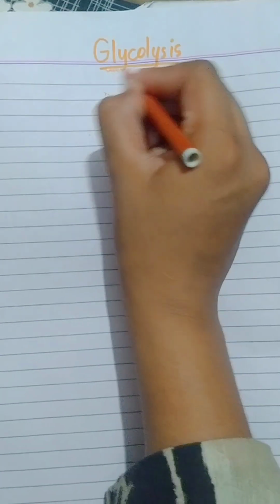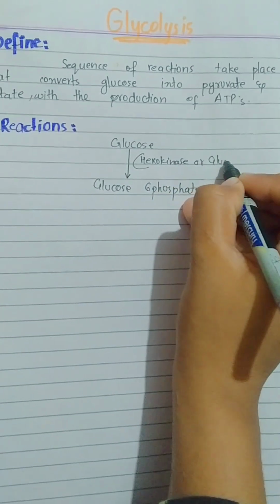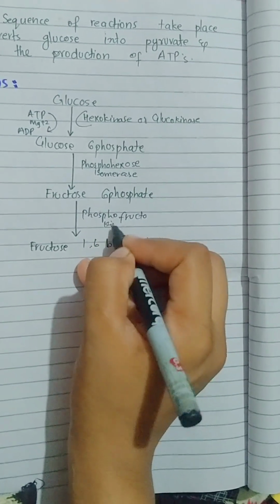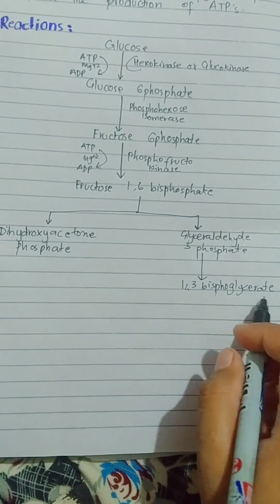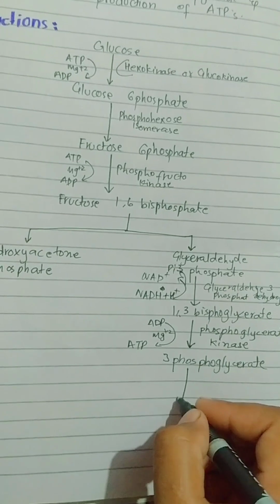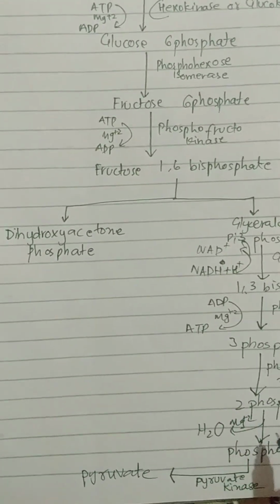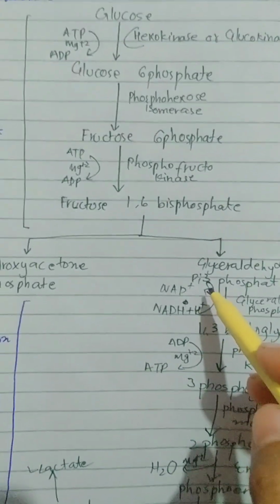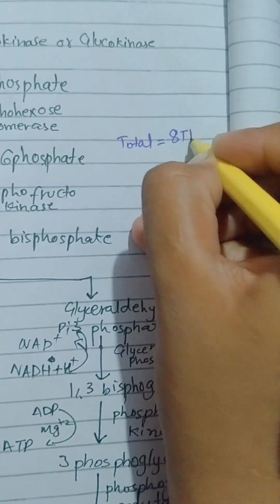GLYCOLYSIS || in simple.words || Reactions || AMK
Glycolysis
reactions in glycolysis
definition of glyvolysis
investment phase
energy generating phase
spliting phase
pyruvate
ATPs.production